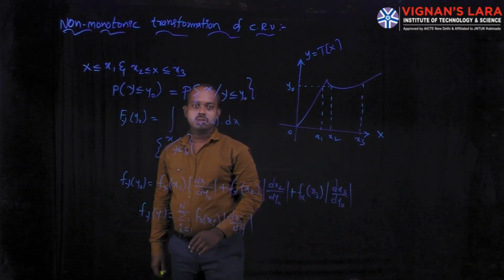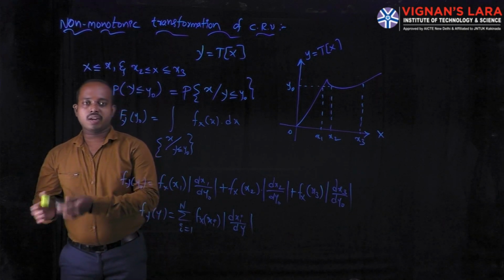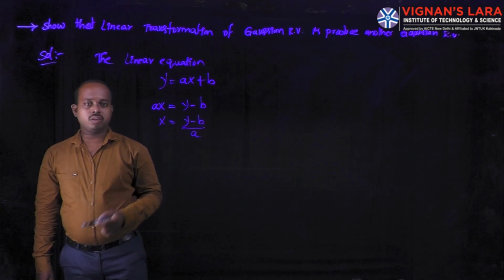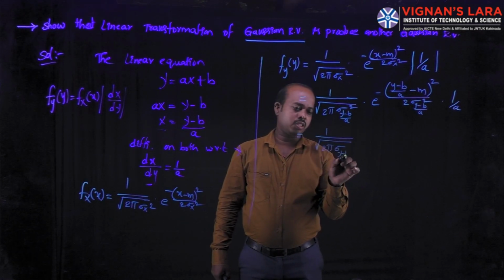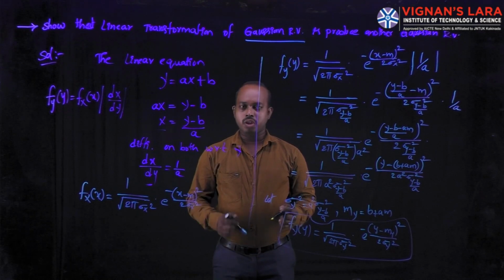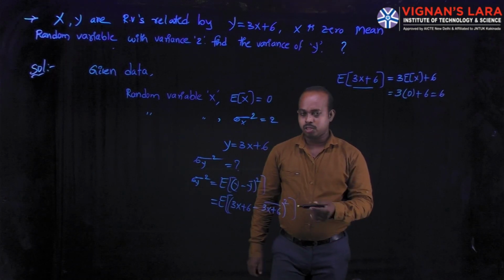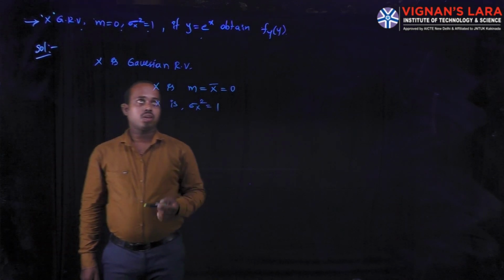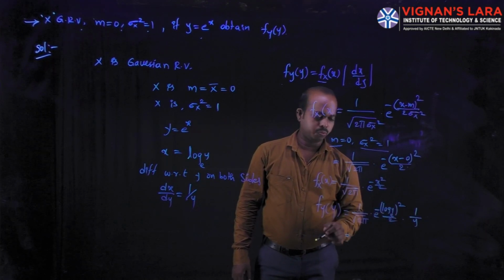Lecture 09_Transformation of Random variable